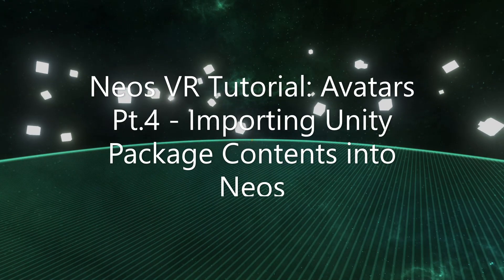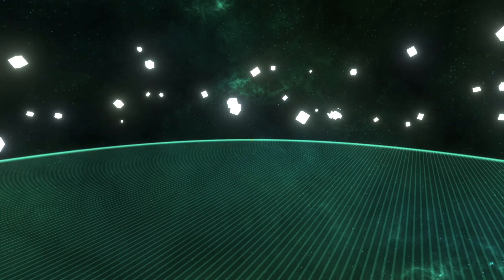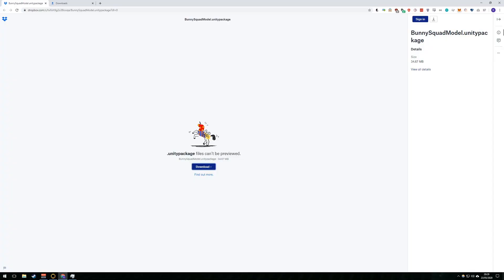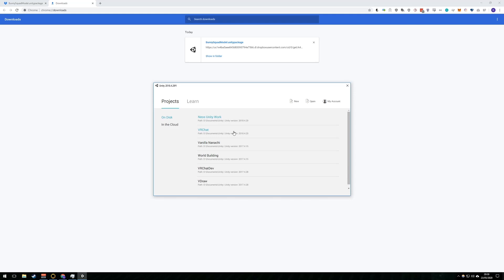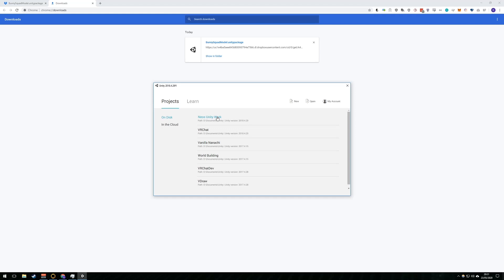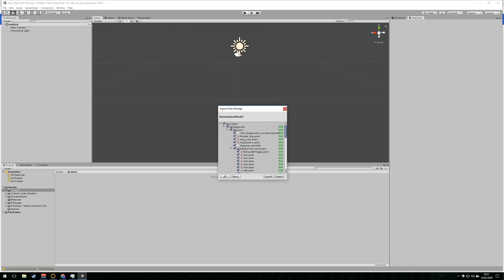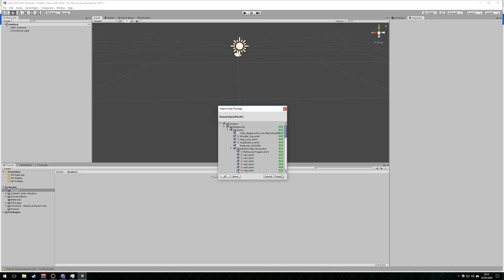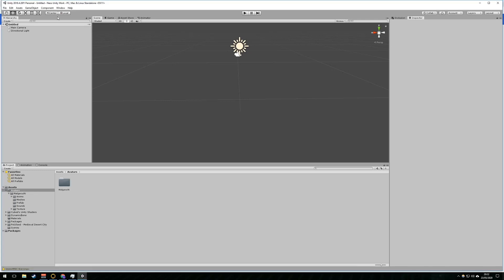OLD: Neos VR Tutorial: Avatars Pt.4 - Importing Unity Package Contents into Neos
A lot of other social platforms utilize UnityPackage files to transmit avatars around between computers. As Neos doesn't natively support UnityPackage files you have to take them through Unity before you can import them into Neos. This video shows you how!

Once you've followed this video you'll know where your files are and how to get them into Neos. You may need other Videos on how to set up those files as avatars. You can find those videos on this YouTube Playlist of which this video is Part 4.

A huge thanks to the Bunny Squad for their UnityPackage avatar.

BunnySquad is a Made In Abyss VRChat Focused Community which you can join via this